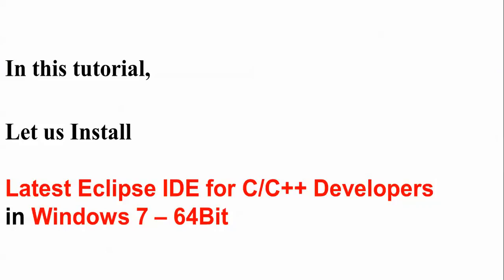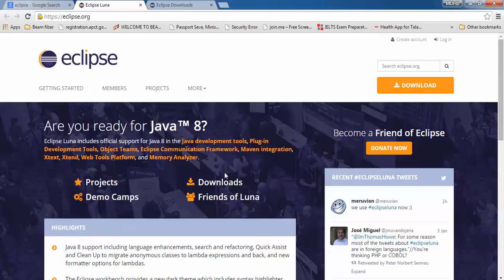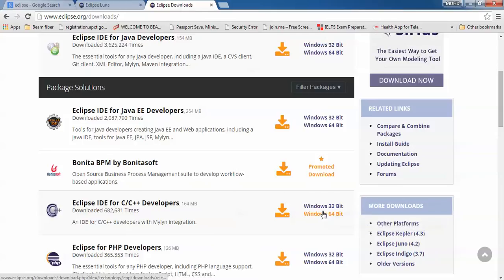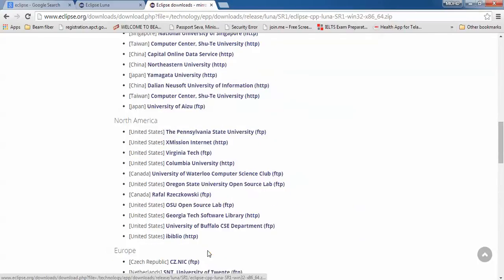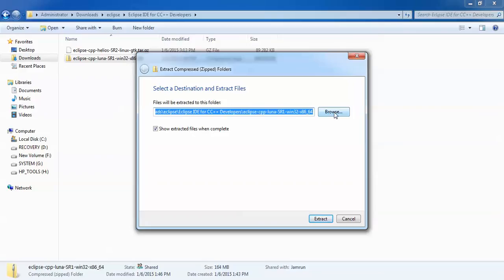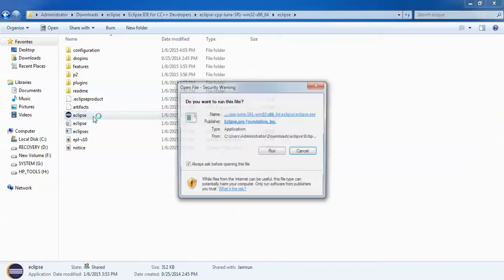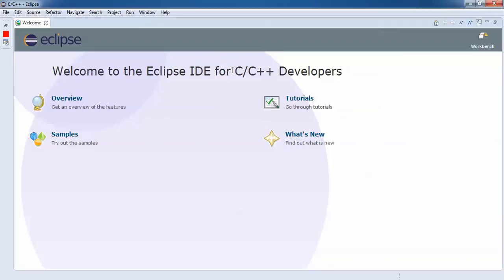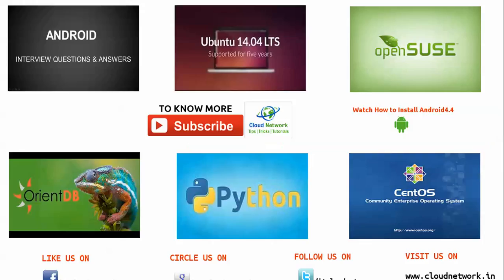How to Install Latest Eclipse Luna (4.4.1) IDE for C/C++ Developers in Windows 7/8/10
Hello Everyone,

Let Us Install Eclipse IDE for C/C++ Developers in Windows 7 - 64Bit

You Can also Install in Windows 8/8.1